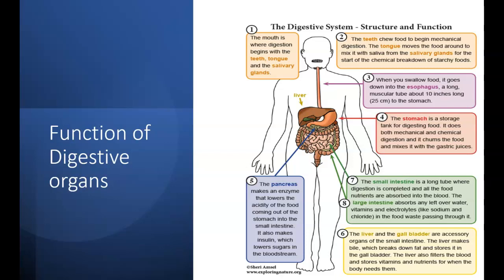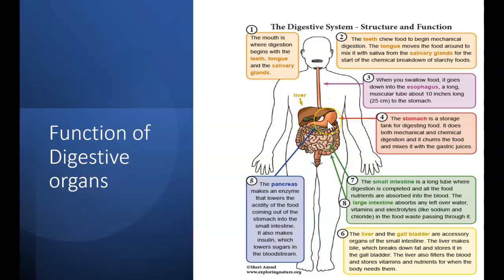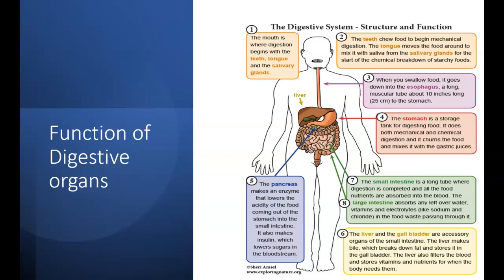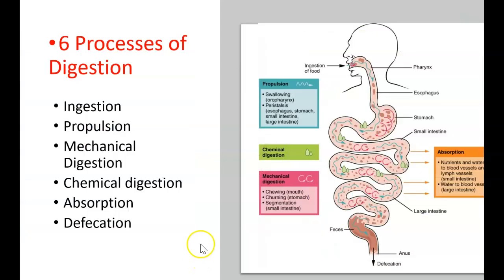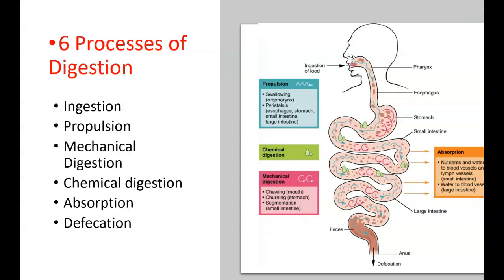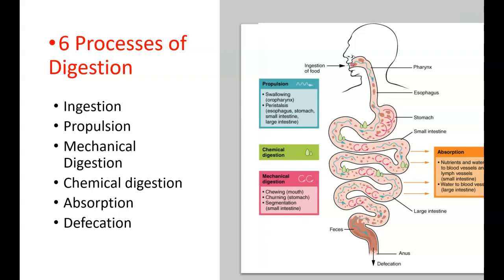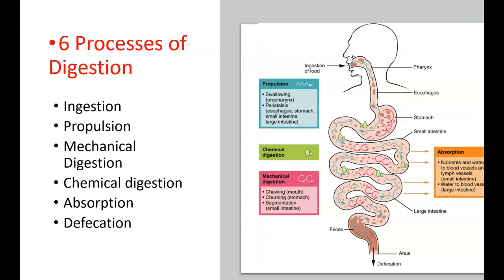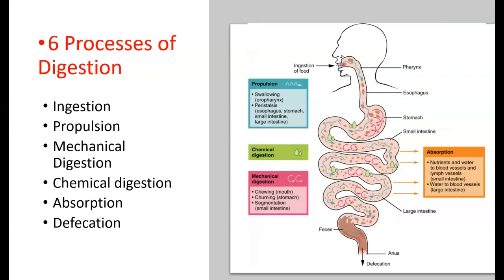Processes of Digestion